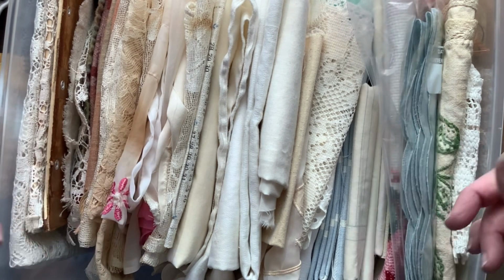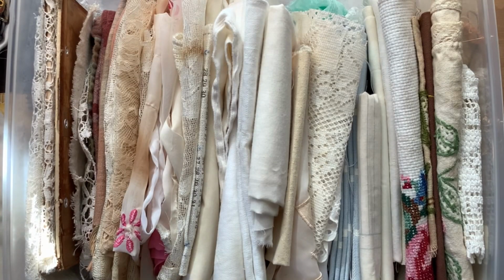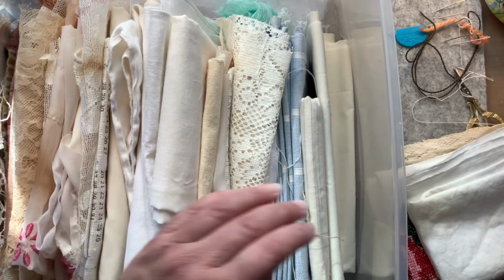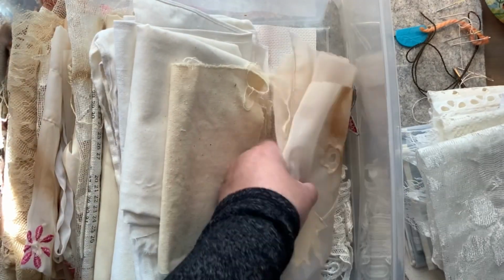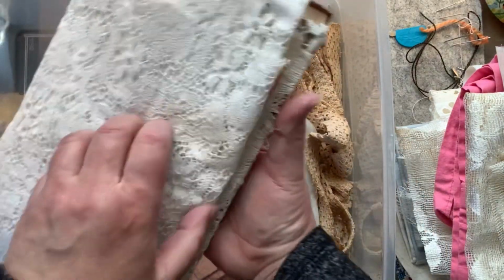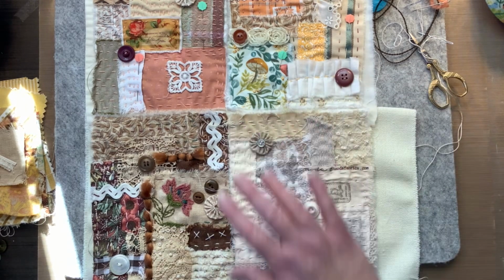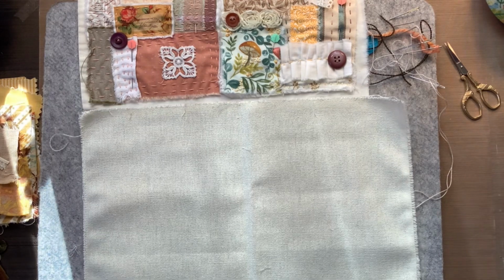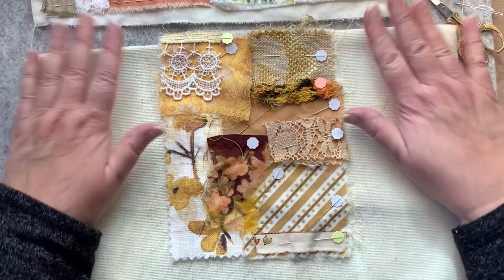Crafty Chit Chat and Slow Stitching / What Fabric To Use To Sew The Remaining Blocks Onto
In today's video we look through my drawer of fabrics and decide which fabric is best to use to sew the rest of the blocks onto.  Enjoy the video!